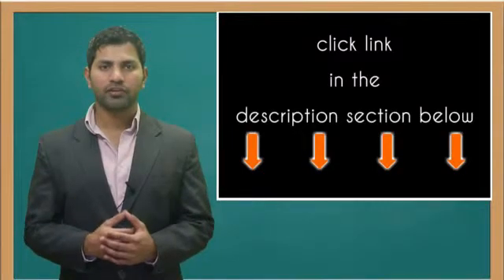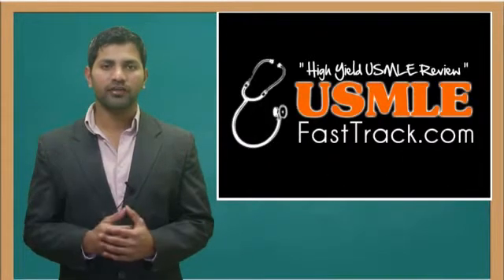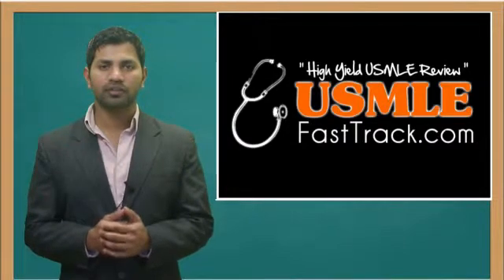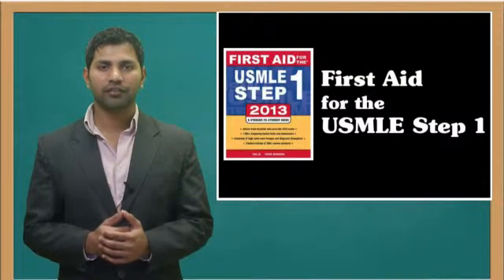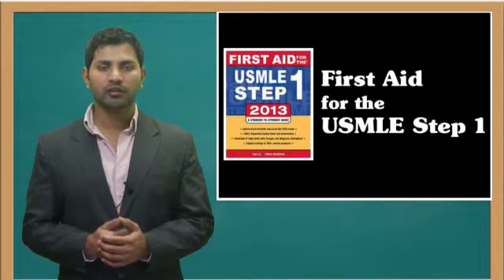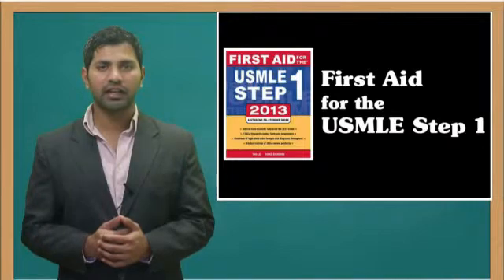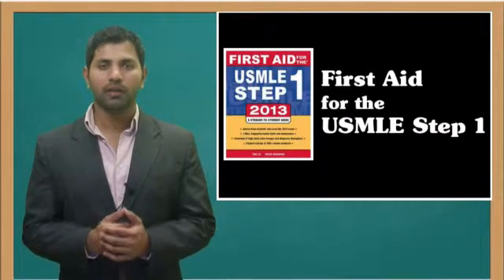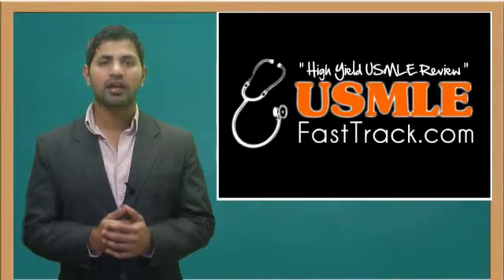Pasturella multocida- Gram negative, coccobacillus